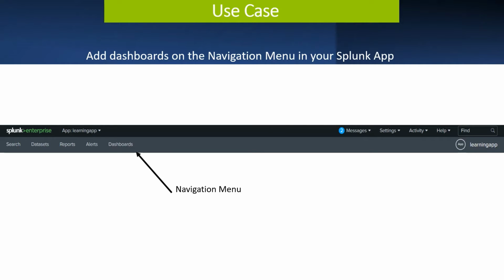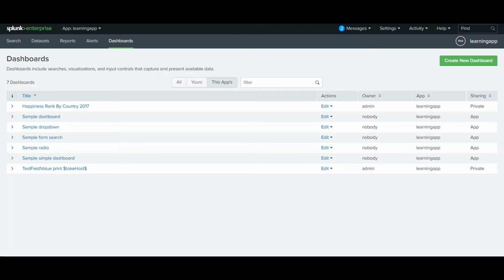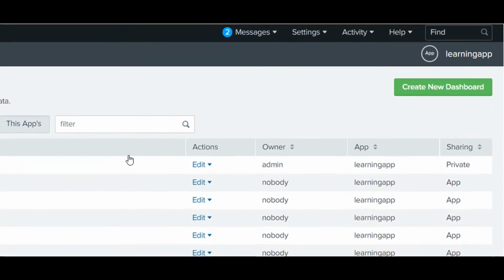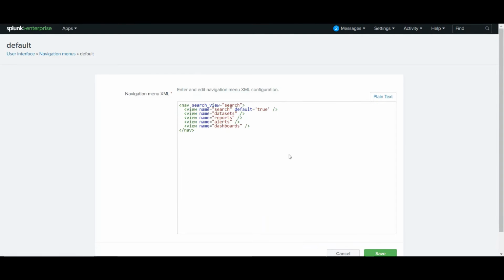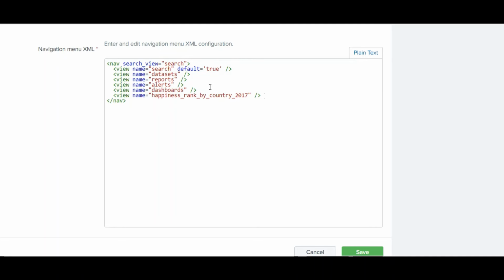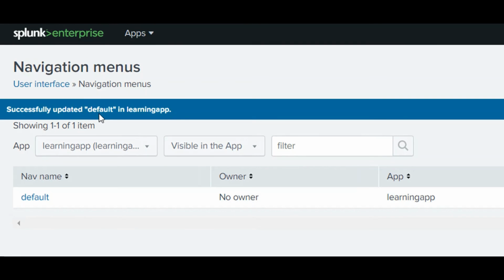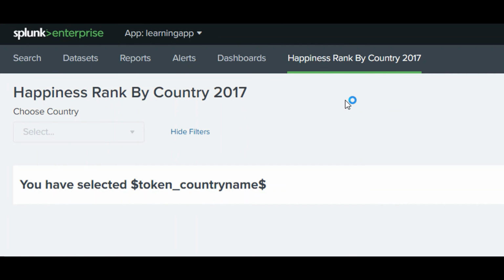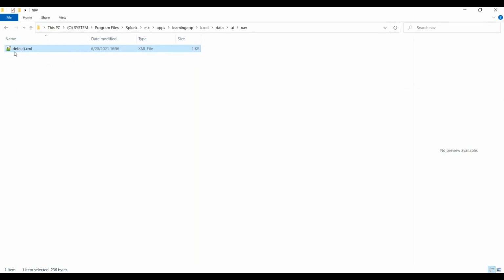Splunk - Customize Navigation Menu Bar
Demonstrates how to modify Navigation Menu bar from Web UI and Backend.